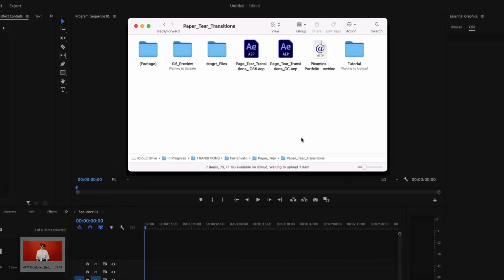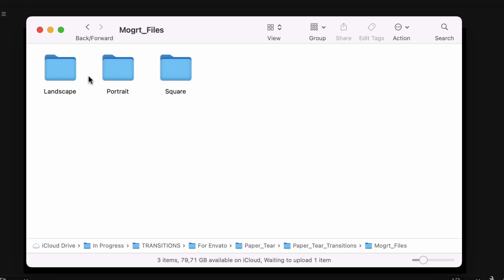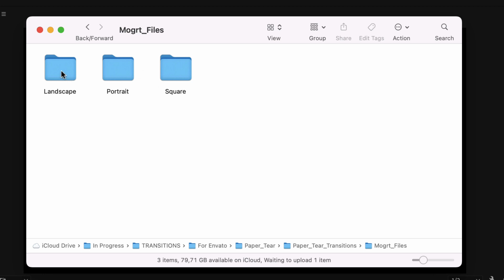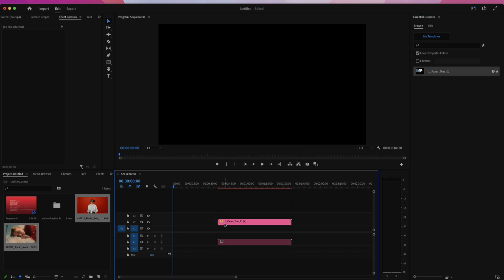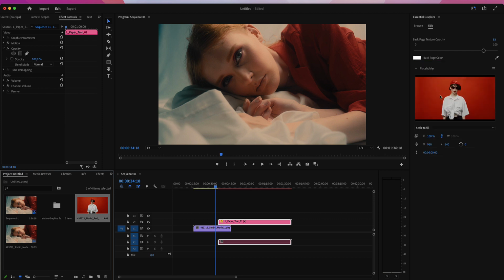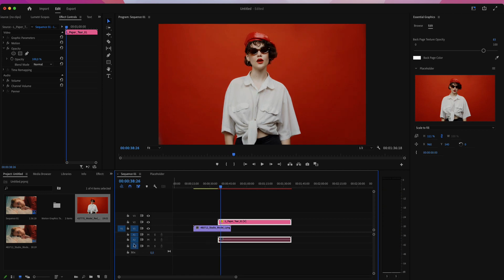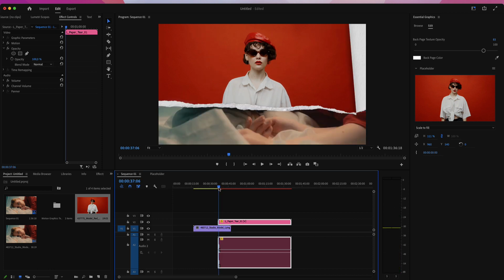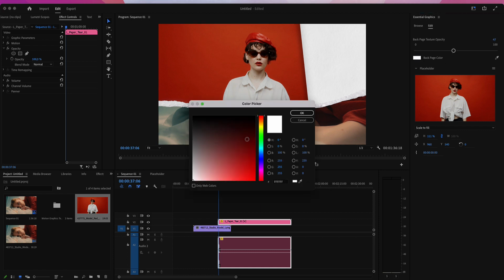Paper Tear Transitions - Premiere Pro Tutorial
Paper tear transitions for After Effects and Premiere Pro is everything you need to create cool, paper rip transitions.